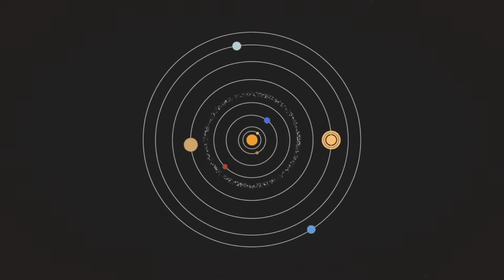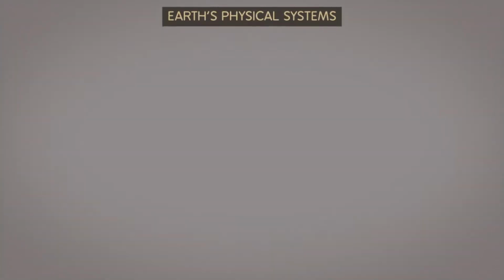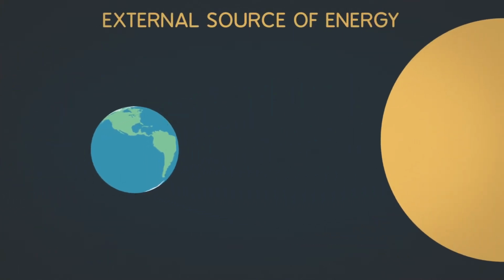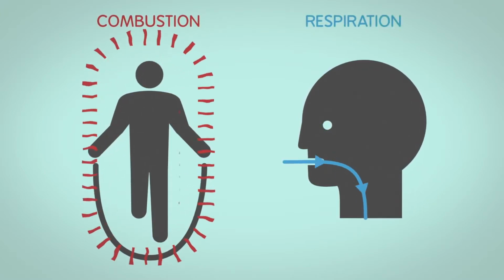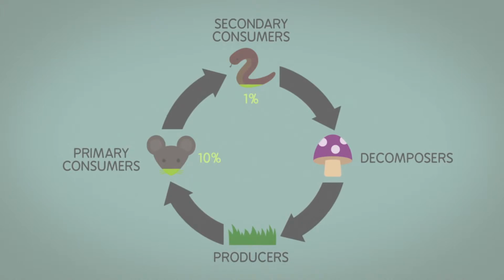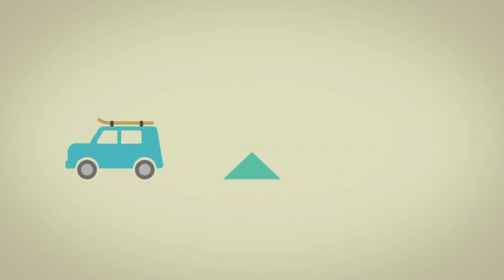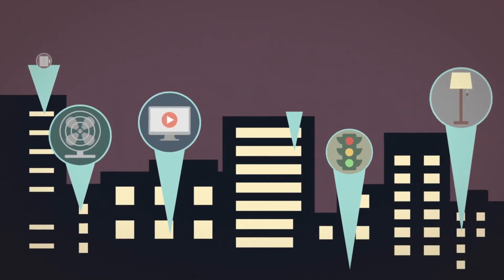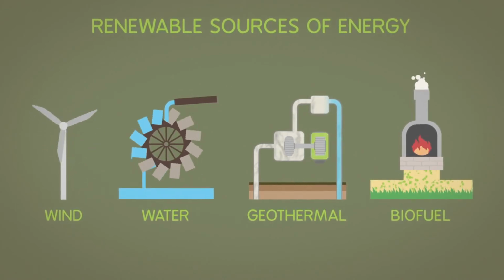The Energy of the Earth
Within EarthEnergyForHome, you will learn how to create a solar power system as well as a wind power system.